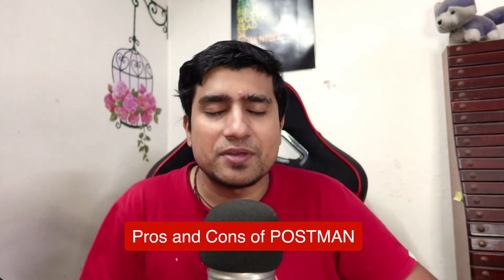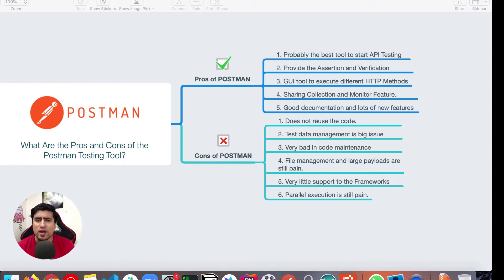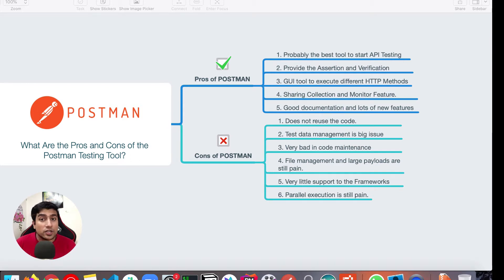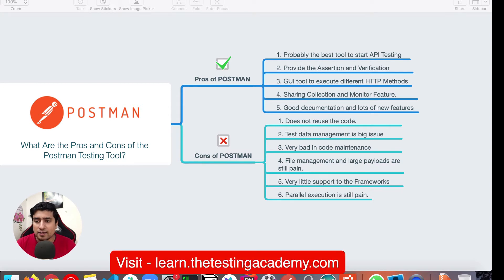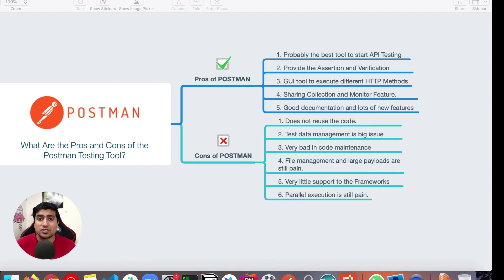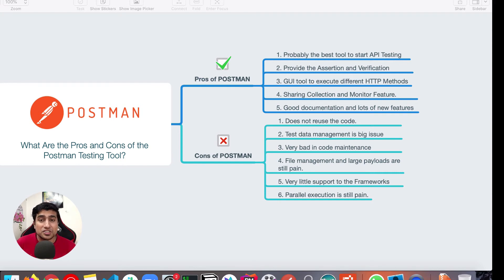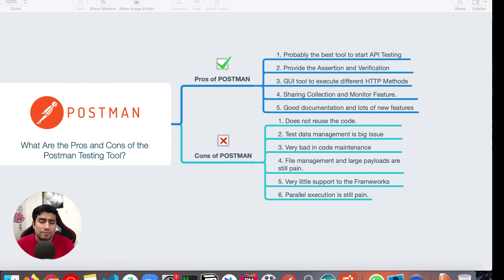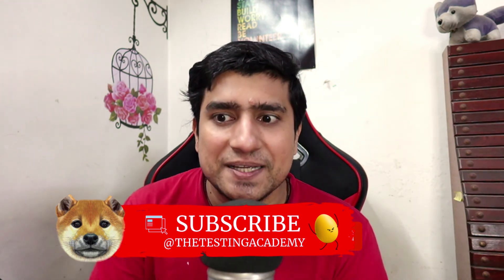Pros and Cons of POSTMAN - Is POSTMAN Right Tool for API Testing?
In this video, We are going to discuss about the Pros and Cons of POSTMAN. If you are wondering POSTMAN actually is the API Development tool suite. It is not made for API Testing specifically.

So let's discuss what are the advantages and disadvantage if you are planning to use POSTMAN for your next API Testing project.
Watch this.

Postman makes API development easy. Our platform offers the tools to simplify each step of the API building process and streamlines collaboration